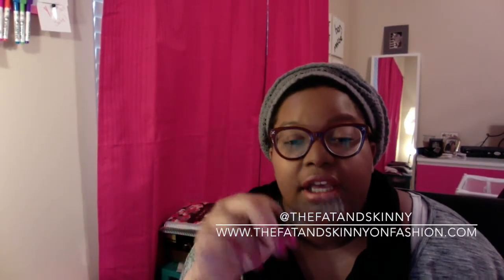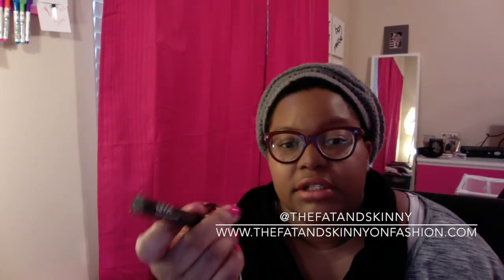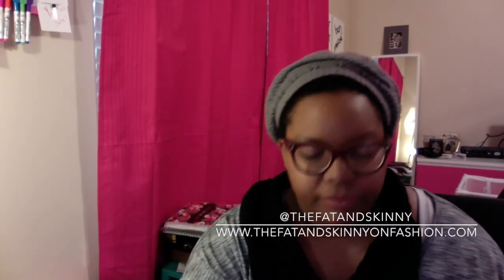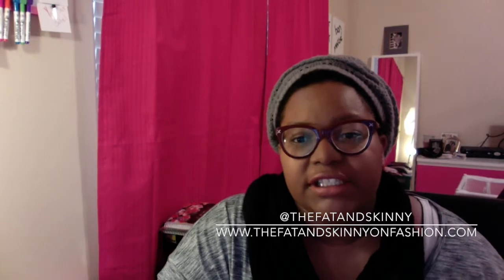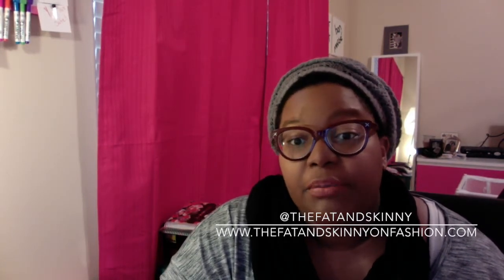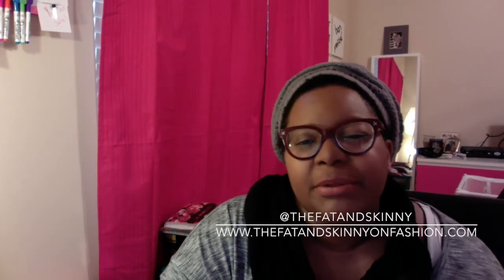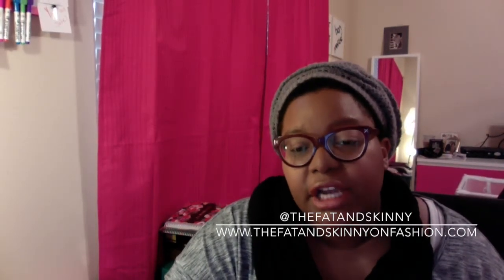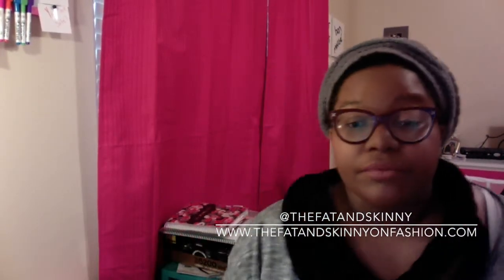NYX Tinted Brow Mascara Review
FTC: I paid for the NYX Tinted Brow Mascara myself. This is an honest review.

I recently bought the NYX Tinted Brow Mascara, so that I could have brows on fleek with minimal effect. I hate all the steps involved trying to do brows everyday. I love pencils, but brow mascaras are even more easy than a pencil. I didn't love the product at first, but now I have found a way to make my brows fit for the GAWDS!!! Check out this tutorial to find out how to do that. Also You can buy this product for  $6.99 at Ulta.